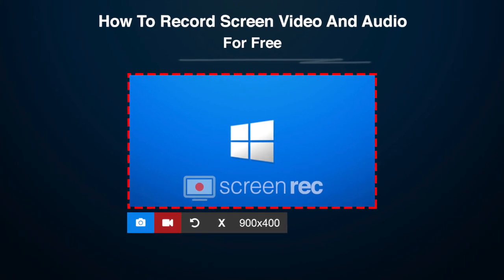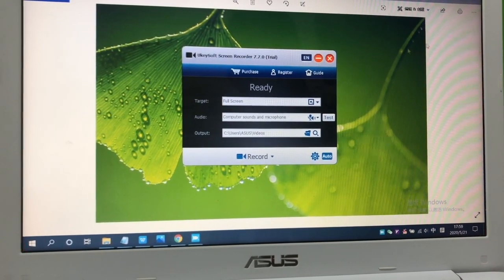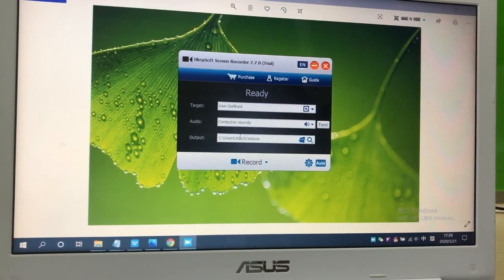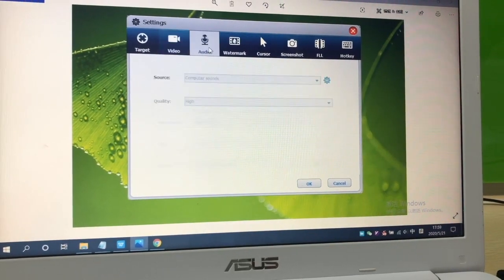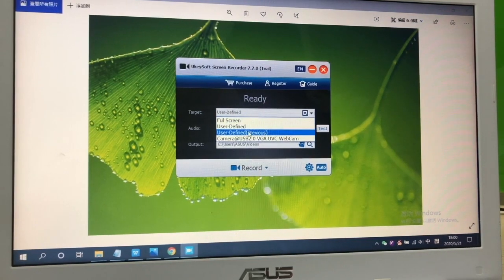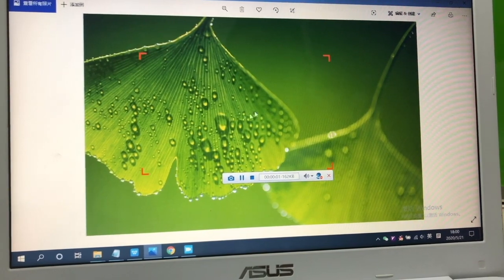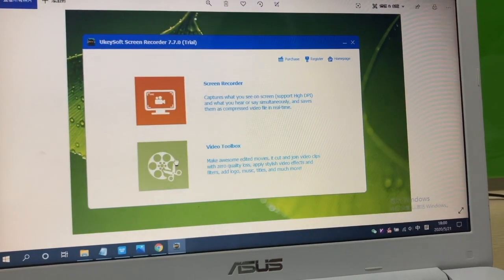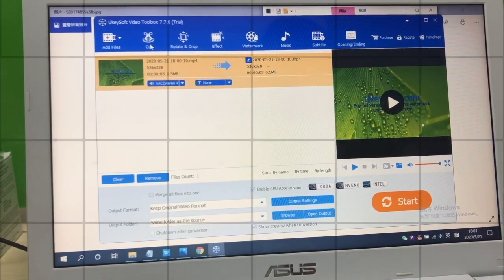How to Record Your Screen on Windows 11/10/8.1/8/7/XP (With Sound)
If you are looking for a fast and easy way to capture your desktop activities, you've come to the right place. In this video tutorial, we will show you how to record any screen activities in Windows PC with a powerful screen recording software, which built-in video editor for you edit your recorded video files.

Regardless of who you are or what you do, you may need to capture different types of screen recordings depending on your audience, the purpose of your video, and even the length of it. For example, you need to record your screen for a presentation, recording online meeting, recording a gameplay video, recording a video tutorial for introducing your program/products, inor simply want to create a wonderful YouTube video for sharing with others. So, you need a professional screen recorder. So, recording screen on a laptop or PC with sound will make your videos even more wonderful.

In this video guide, we will introduct UkeySoft Screen Recorder and teach you how to use it to record screen on Windows 10 with audio, the program is full compatible with Windows 11, Windows 8.1/8, Windows 7 and Windows XP.

The All-in-One Screen Recorder & Video Editor

UkeySoft Screen Recorder is a userful and powerful video/screen recorder and video editoer, it can both record your visual display alongside your computer's audio. Let's view it's key features:

Record full screen, any area screen, and webcam in Windwos PC.
Record desktop screen, voiceover, and webcam at the same time.
Record screen and save video as FLV, MP4, AVI or WMV format.
Edit recorded clips quickly with built-in video editor tools.
Built-in plentiful templates and effects.